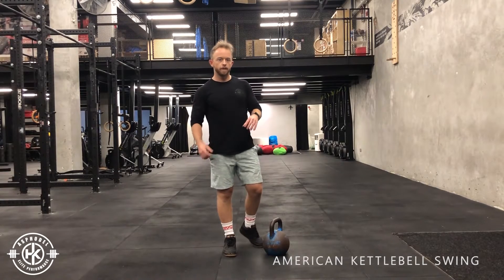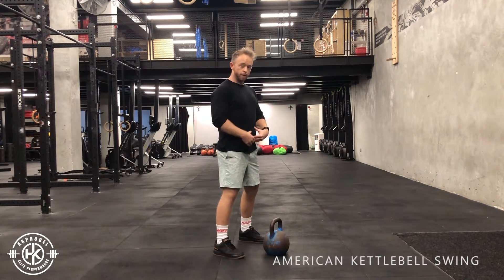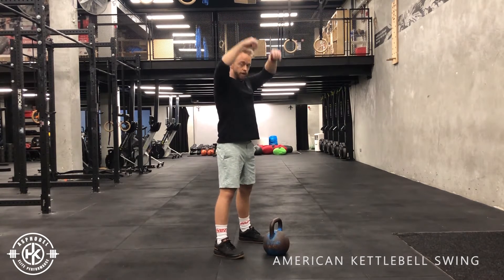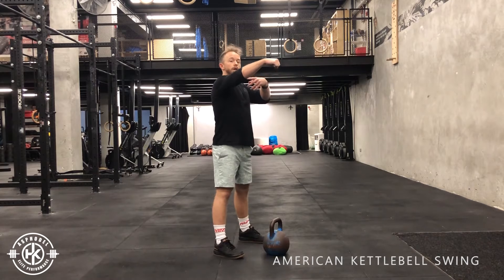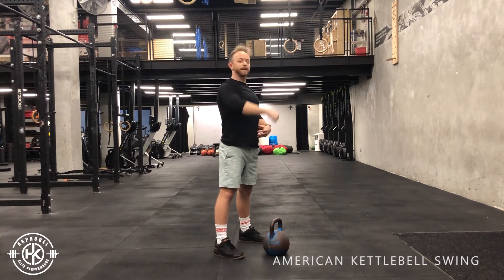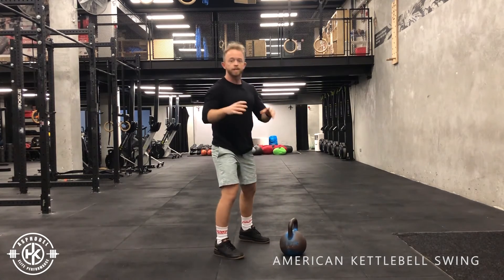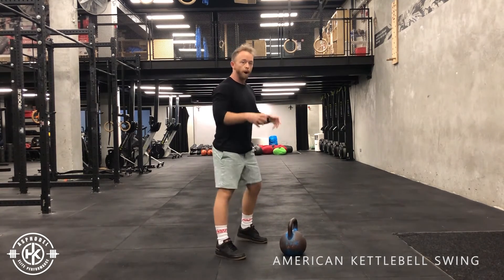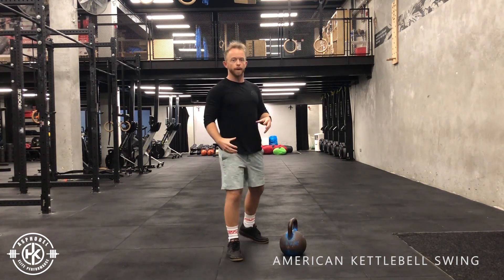American Kettlebell Swing